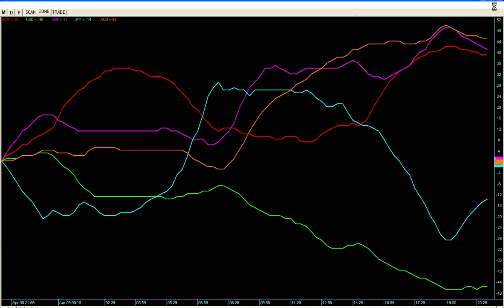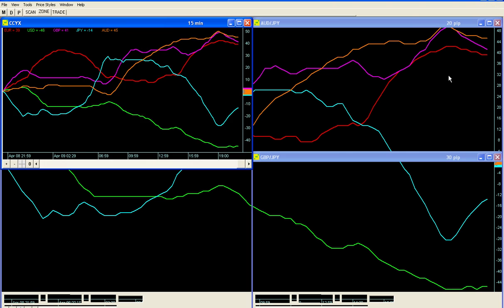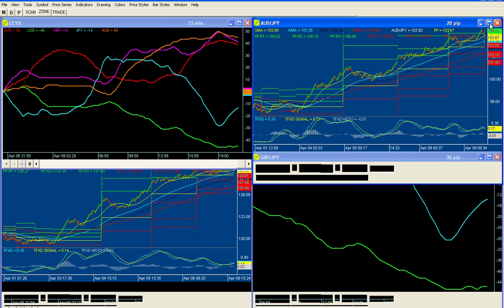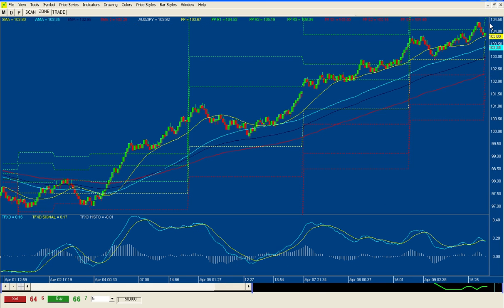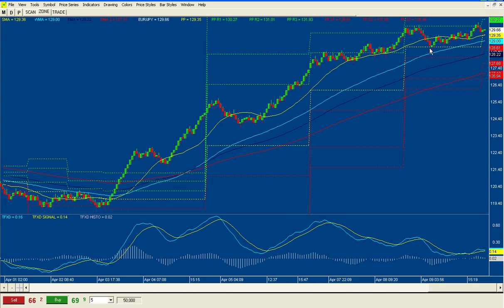Forex Range Bar Market Analysis for Apr 9